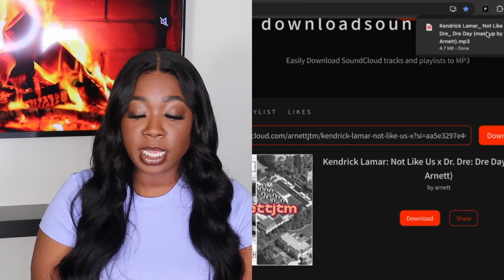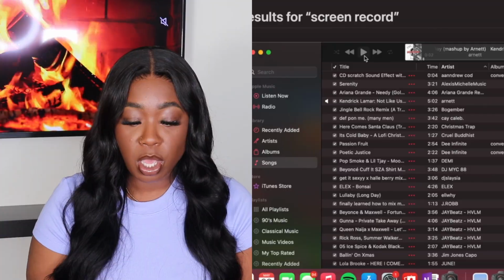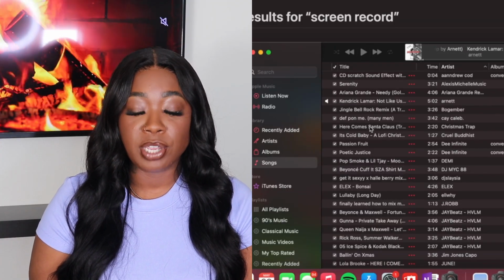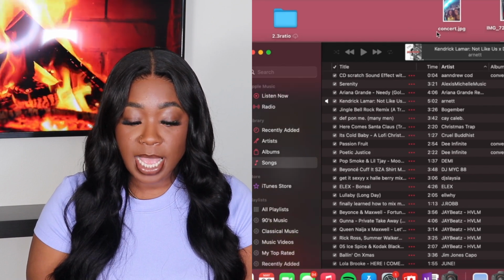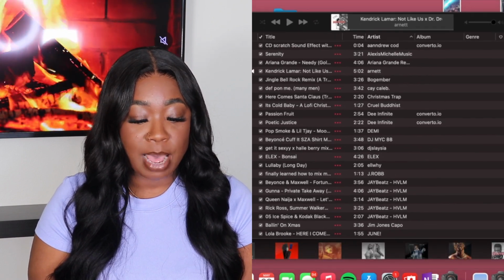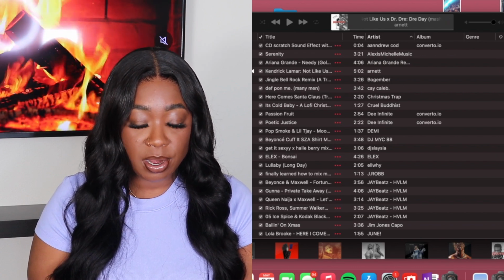How to find Free Music for your Videos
Sites used:
Download SoundCloud